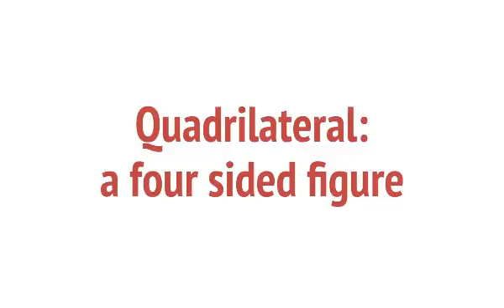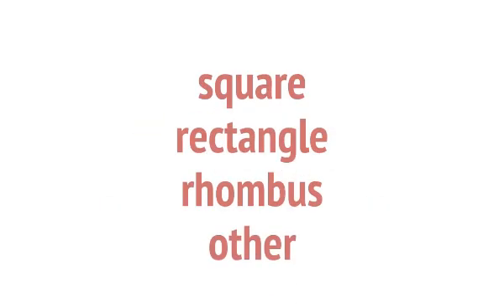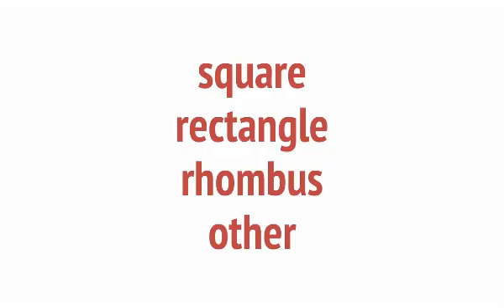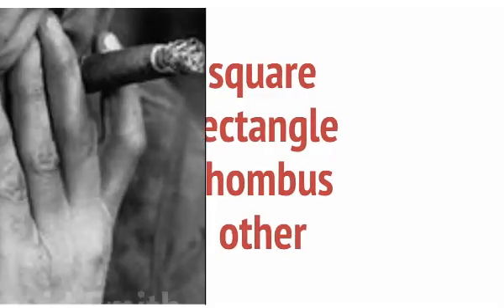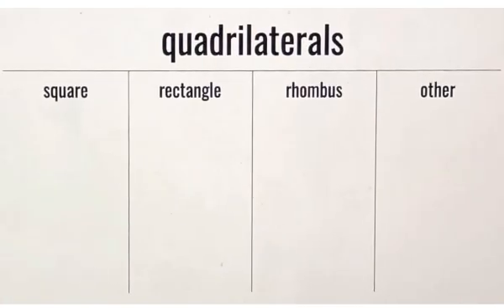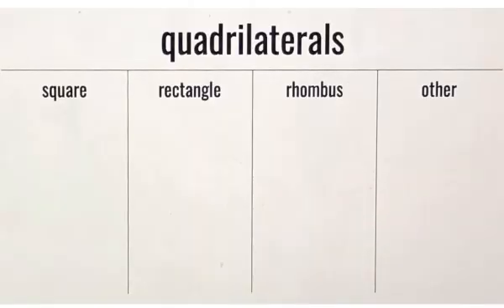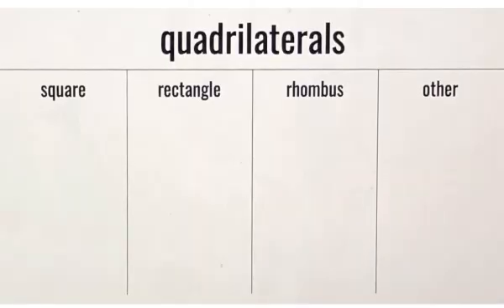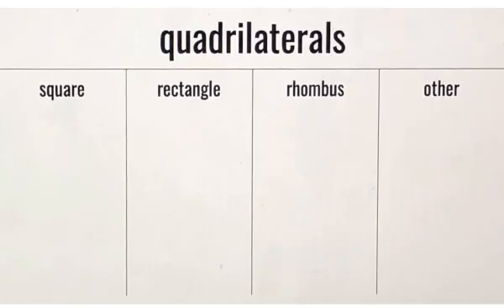Shapes and Sculpture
Critical thinking activity with David Smith